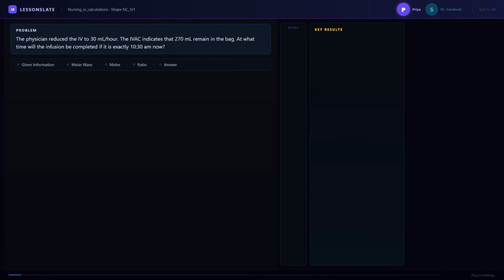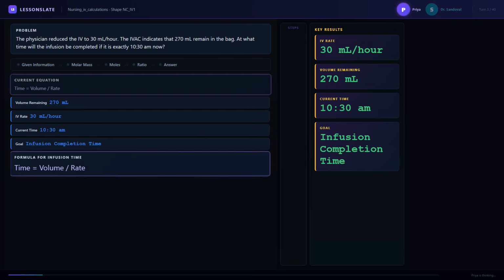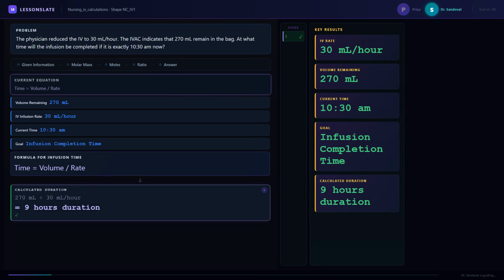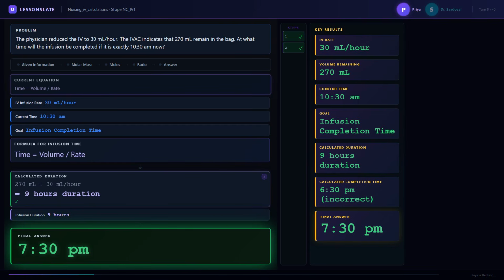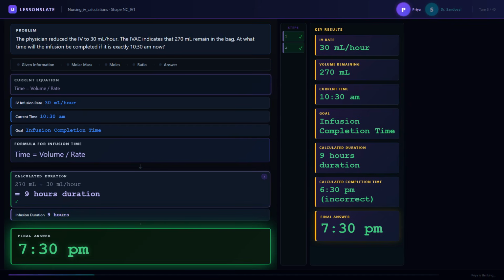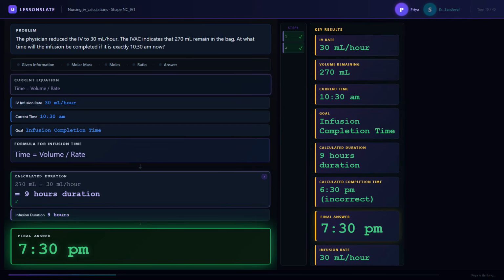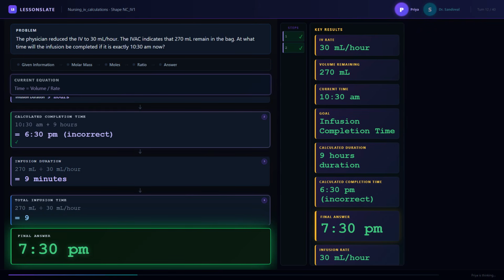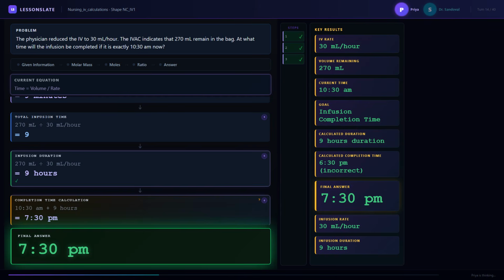LessonSlate Nursing · Nursing Iv Calculations · The physician reduced the IV to 30 mL/hour.…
Priya (curious student) and Dr. Sandoval (patient teacher) work through this nursing iv calculations problem step by step. Watch every miscalculation, every correction, and the moment the answer clicks.

PROBLEM:
The physician reduced the IV to 30 mL/hour. The IVAC indicates that 270 mL remain in the bag. At what time will the infusion be completed if it is exactly 10:30 am now?

CONCEPTS COVERED:
  • (none recorded)